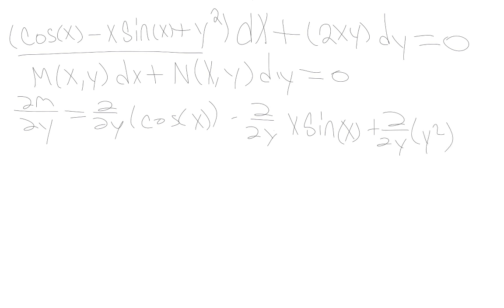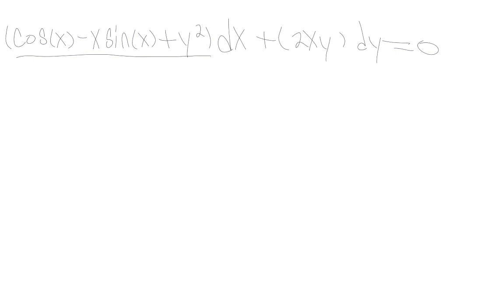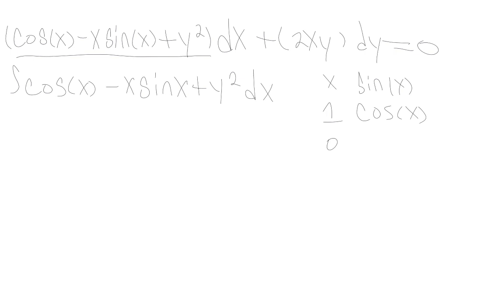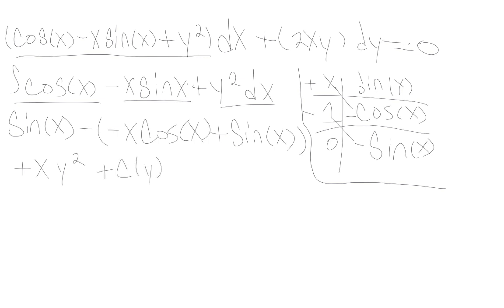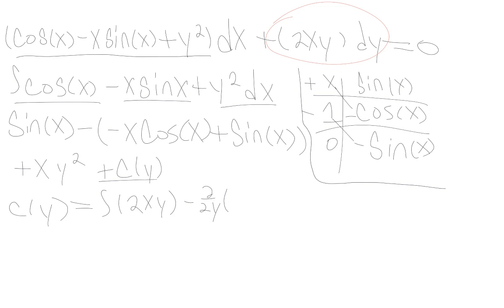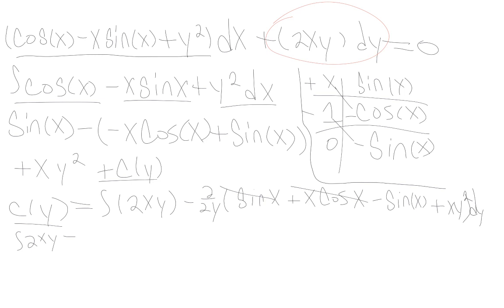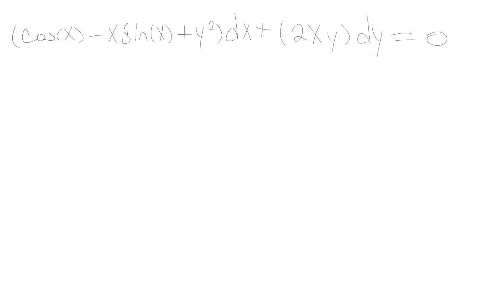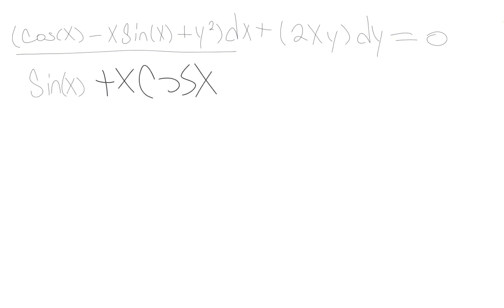Exact differential equation example 1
The previous video that I referred to when referencing to that differential equation was an exact differential equations intro video I ended up not uploading, as I made a better intro video. Nonetheless, this video provides a valuable example on how to solve exact differential intro in a hands on approach.